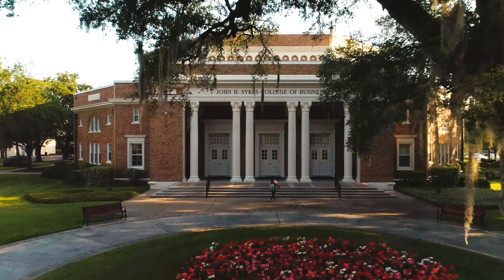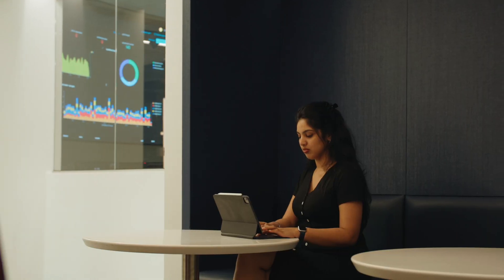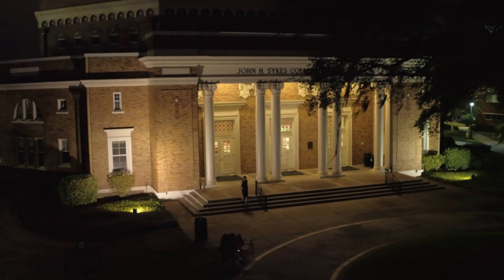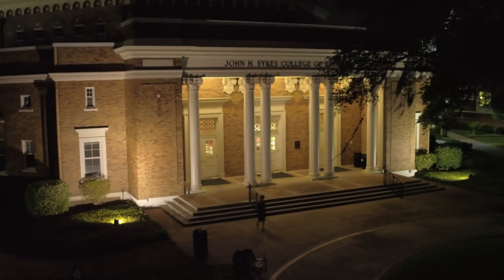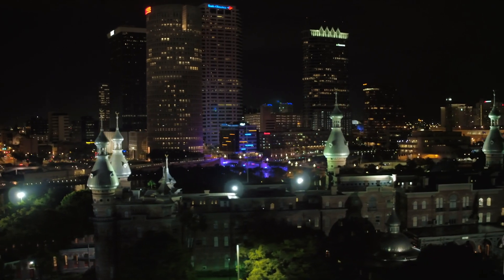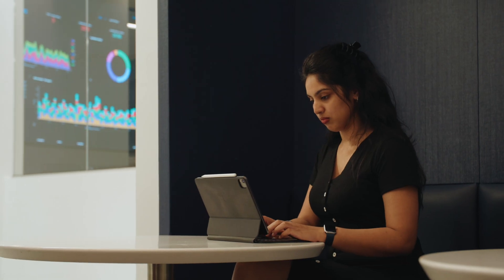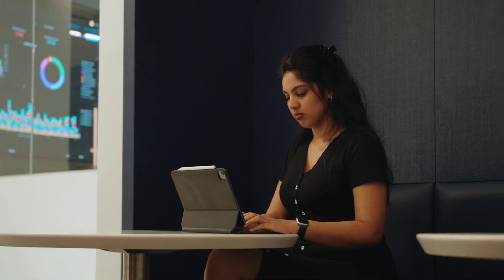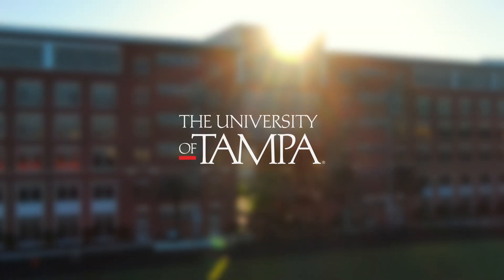The University of Tampa - M.S. in Information and Technology Management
The University of Tampa's Master of Science in Information and Technology Management, a STEM-approved program, is designed for IT professionals who want to develop both their technical expertise and managerial skills to advance their career.